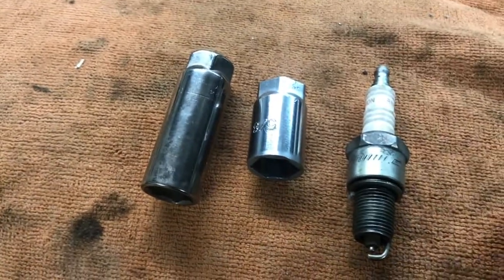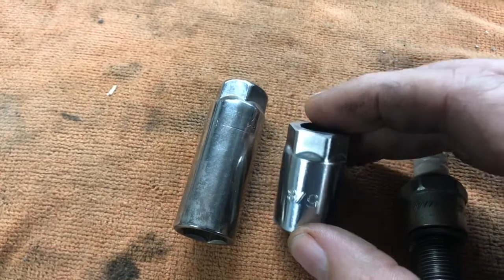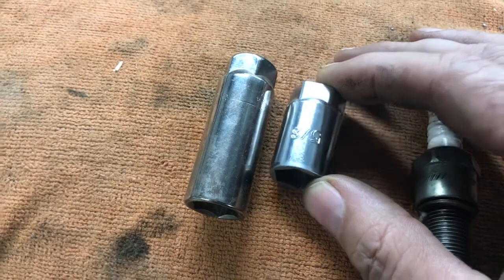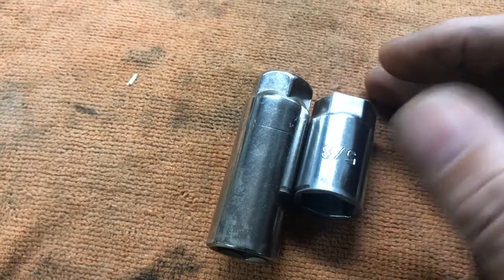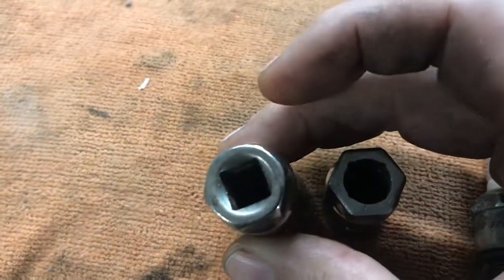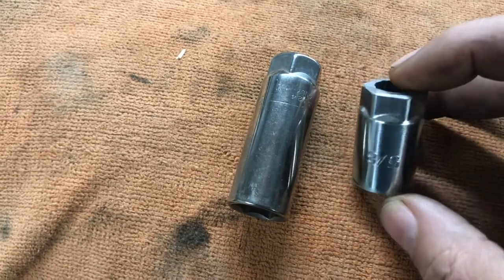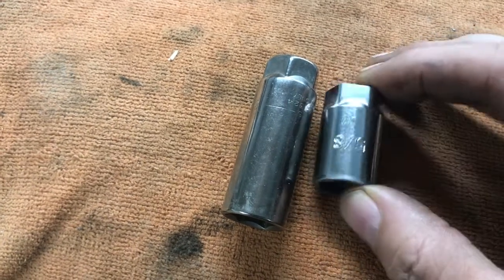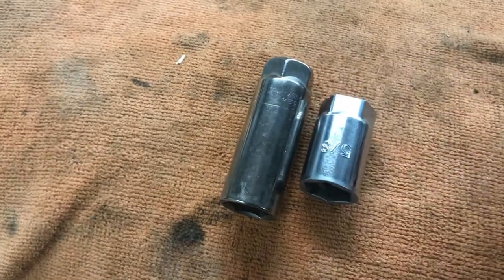How to make your own stubby spark plug socket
Easy fix to remove spark plug on chevy small blocks with headers.